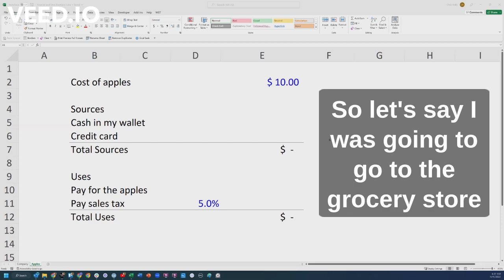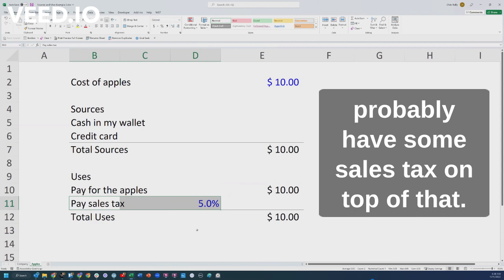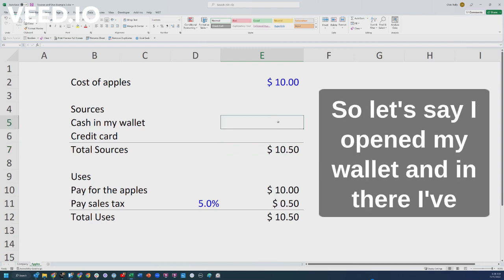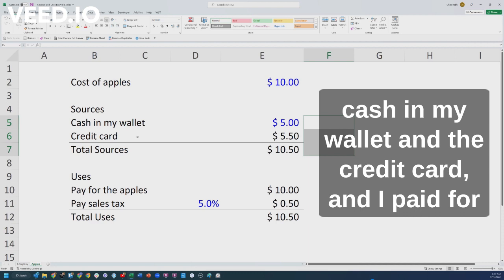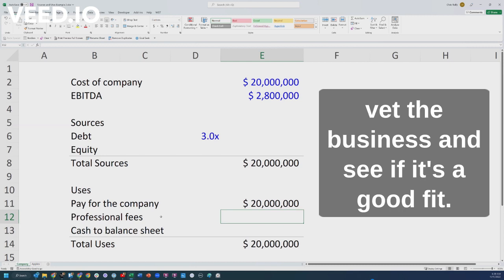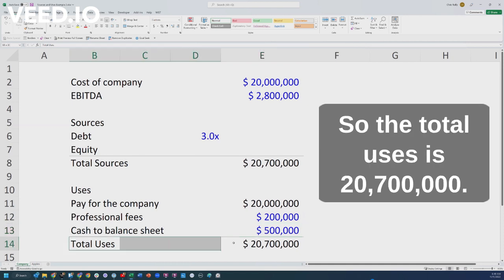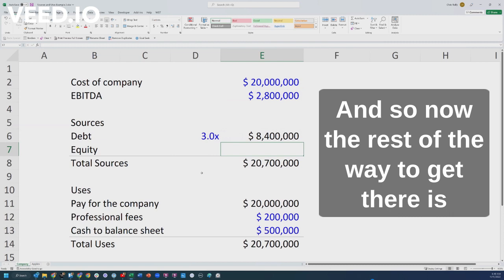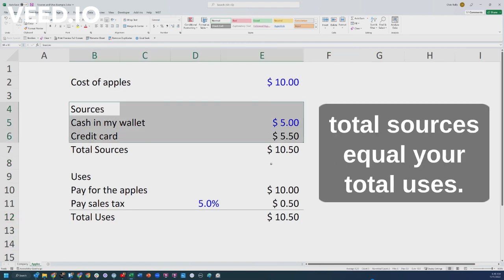How the Grocery Store can teach you Private Equity (sources and uses)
Understanding the sources and uses with the purchase of apples.

A couple ways to get to know me better (if you're interested) ⤵️